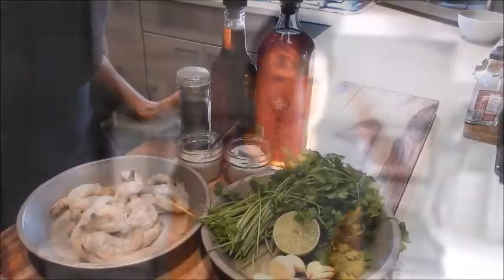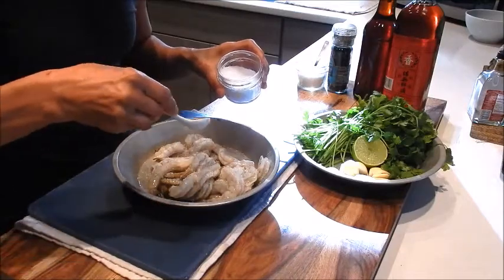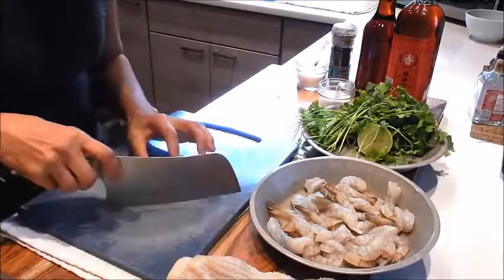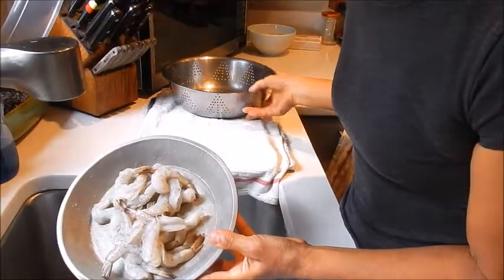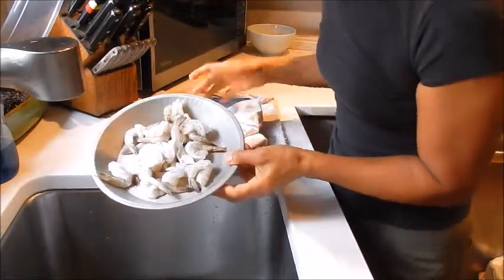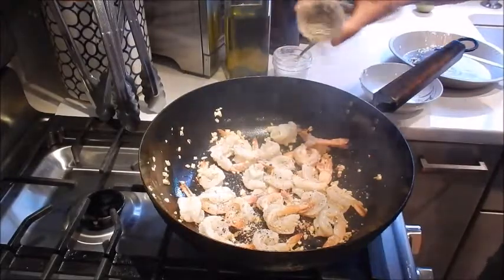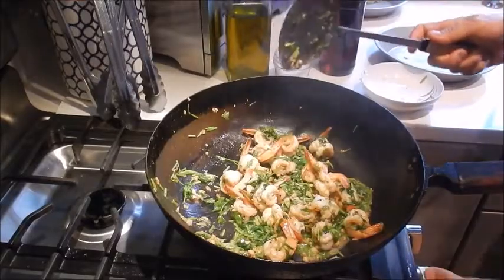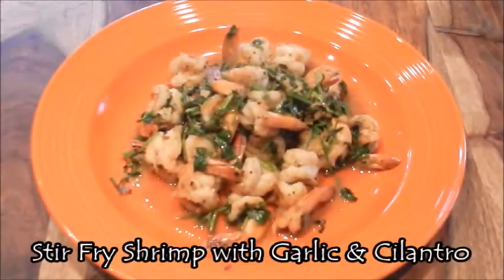S1Ep83-Stir Fry Shrimp with Garlic & Cilantro 蒜蓉芫茜炒蝦仁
RECIPE BELOW: The salting technique gives the shrimp a very nice springy crunchy texture and the cilantro and lime juice brightens up the dish.

Serves 4

Ingredients:

• 1/2# shrimp, peeled & deveined
• 5-6 cloves garlic, minced
• 1/2 lime juice
• 1 bunch cilantro, minced with stems
• 1 Tbsp Shaoxing wine
• 1 Tsp Sesame oil
• 1/2 Tsp ground black pepper

Shrimp salting method:
• 1 Tsp kosher salt
• Wash & rinse salt off after 5-10 mins

**Always wash & rinse vegetables before using
**Always adjust the seasonings to your personal taste

BUY PRODUCTS:

TUO Cutlery Fiery Series 8 PC Kitchen Block Knife Set
Vegetable Meat Cleaver 7"
Architec Gripperwood Acacia Cutting Board
Lodge Cast Iron Wok
Joyce Chen Flat Bottom Stir Fry Pan
Aluminum Pie Tins
Bottle Pour Spouts
Cambro 2Qt round containers
SS tongs
Kuhn Rikon Swiss Peeler

LKK Low Sodium Soy
LKK Oyster Sauce
LKK Premium Dark Soy Sauce
LKK Premium Soy Sauce
LKK Hoisin Sauce
LKK Chili Oil
LKK Shrimp Sauce/Paste
Shaoxing wine
Kadoya Sesame oil
Chinkiang Vinegar
Rice Vinegar
Sriracha Hot Chili Sauce
Maggi Seasoning Sauce
Lao Gan Ma Spicy Crisp Chili Sauce
Lao Gan Ma Black Bean Chili Oil Sauce
Lao Gan Ma Pickled Chili
Roasted Seasoned Seaweed
KYJ Chicken Pork Sausage
Dried Shitake Mushrooms
Dried Bean Curd Sticks
Sichuan Peppercorns
Sichuan Red Chili Powder
Sichuan Pixian Broad Bean Paste
Sichuan Peppercorn Oil
Dried Sichuan Chili Peppers
Salt & Pepper Seasoning
Sweet Bean Paste/Flour Sauce
Bullhead Barbeque/Sa Cha Sauce
Salted Black Bean Dace
Three Crab Fish Sauce
Thai Shrimp Roe Paste
Madras Curry Powder
Fermented Chili Bean Curd
Red Fermented Bean Curd
Fermented Preserved Black Beans
Sesame Paste
Koon Chun Ground Yellow Bean Sauce
Dried Seaweed
Dried Black Fungus/Wood Ears
Dried Red Beans
Seasons Spicy Bake Mix
Agar Agar Natural Strips
Pure Almond Extract
Whole Psyllium Husks
Flaxseed Meal